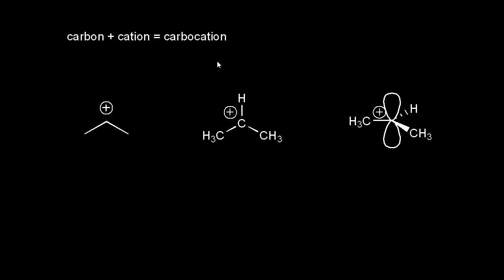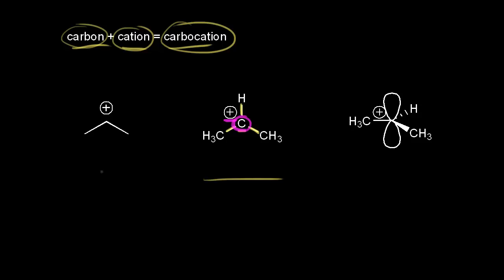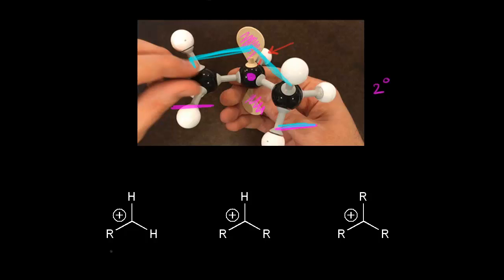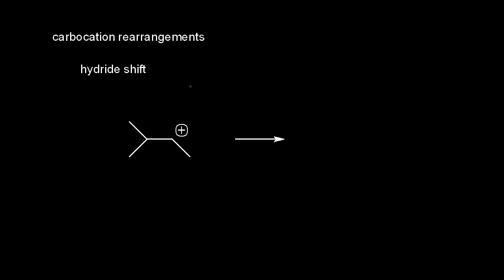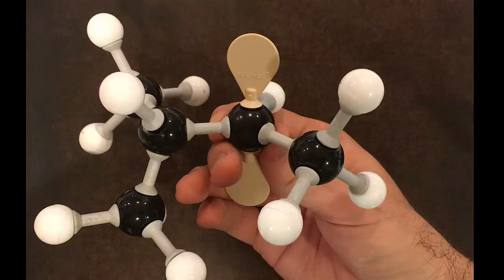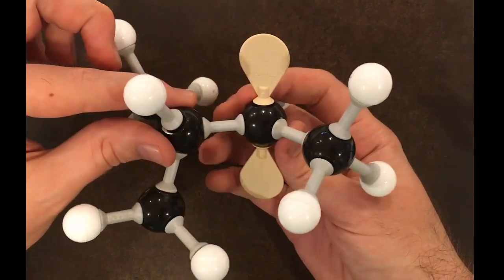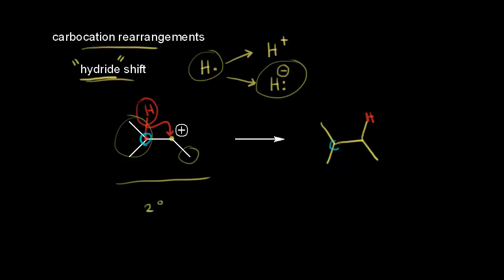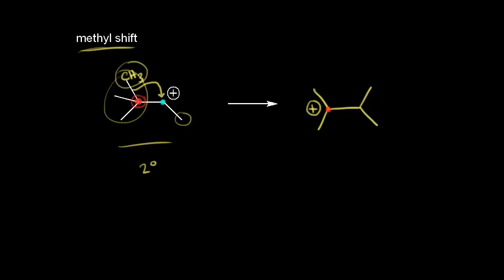Carbocation stability and rearrangements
Representing carbocations using Lewis structures and model showing the empty p orbital. Hyperconjugation and rearrangements to form more stable carbocations.